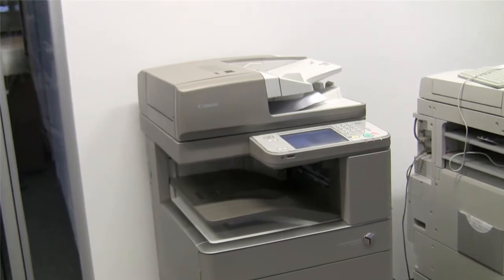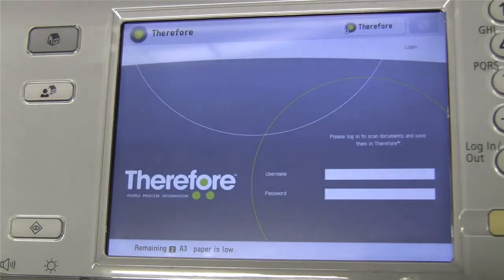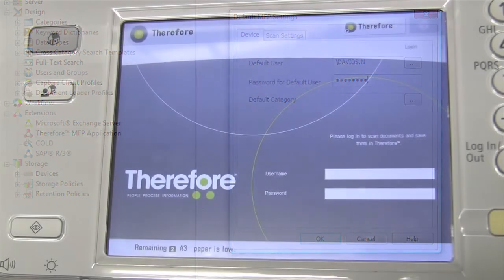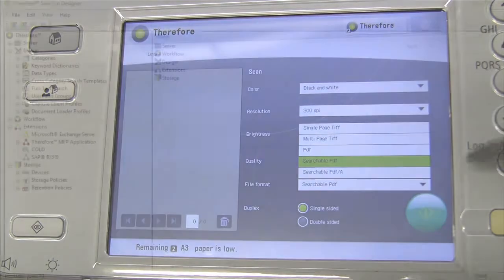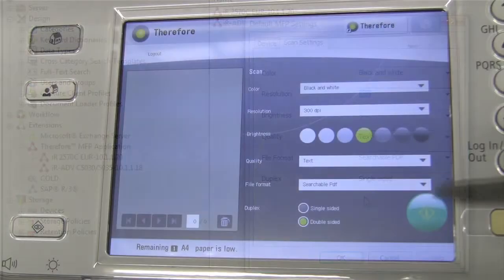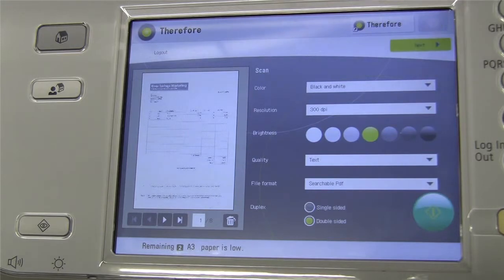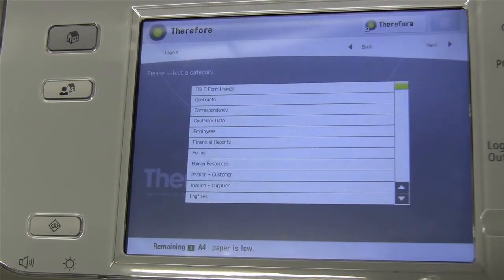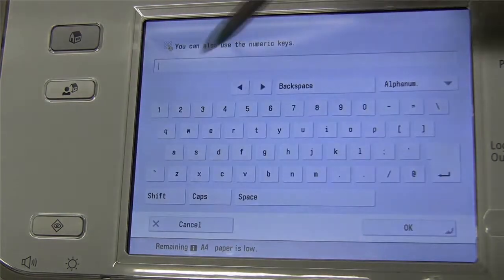THEREFORE MFP Application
How to use your THEREFORE application embedded on your Canon Advance Series.